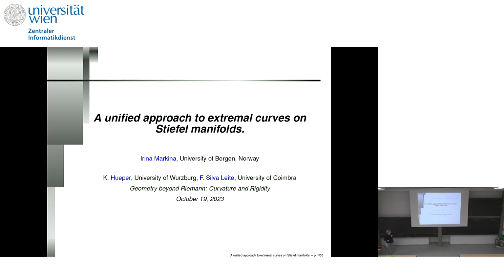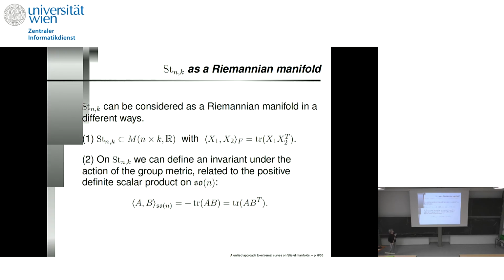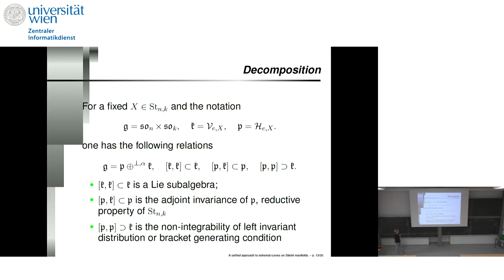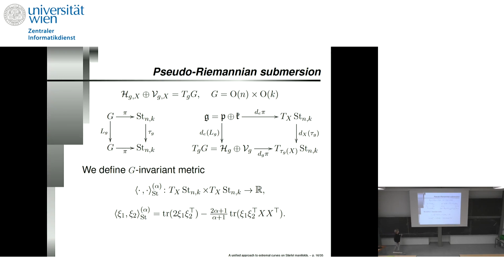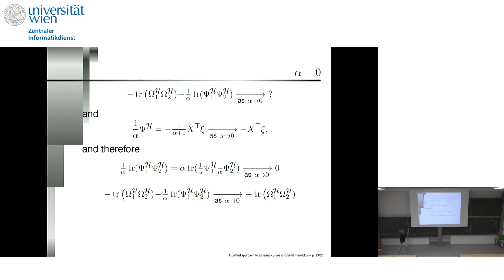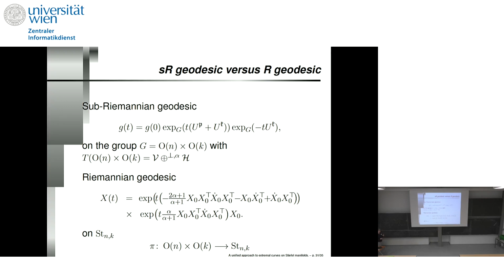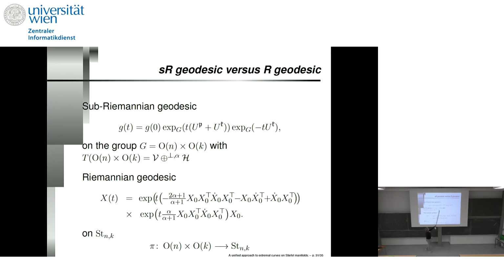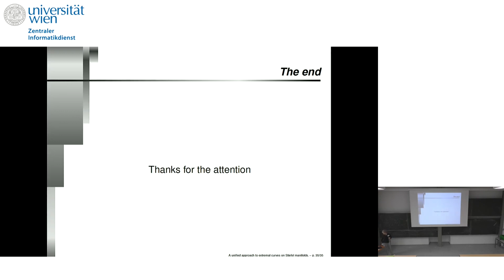Irina Markina - A unified approach to extremal curves on Stiefel manifolds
We present a unified framework for studying extremal curves on real Stiefel manifolds. We start with a smooth one-parameter family of pseudo-Riemannian metrics on a product of orthogonal groups acting transitively on Stiefel manifolds. We find Euler-Langrange equations for a  class of extremal curves that includes geodesics with respect to different Riemannian metrics and smooth curves of constant geodesic curvature. For some specific values of the parameter in the family of pseudo-Riemannian metrics, we recover certain well-known metrics used in applied mathematics.

This is a joint work with K. Hueper (University of Wurzburg, Germany) and F. Silva Leite (University of Coimbra, Portugal)